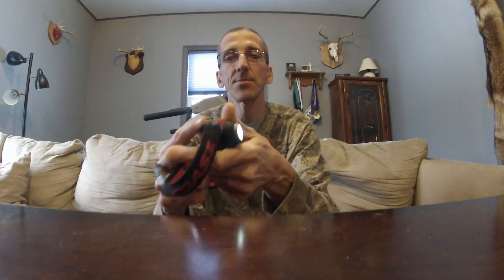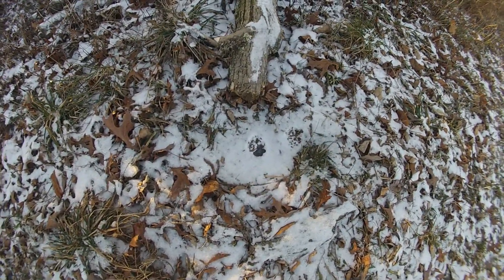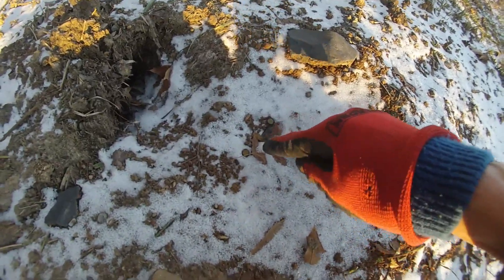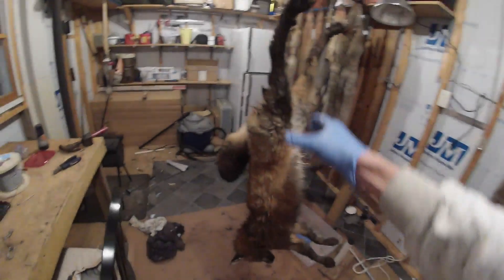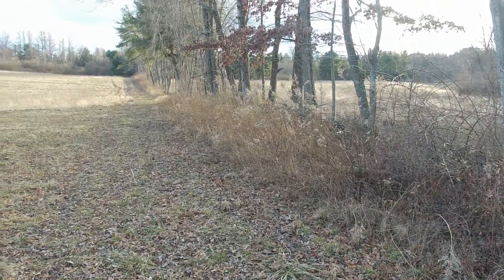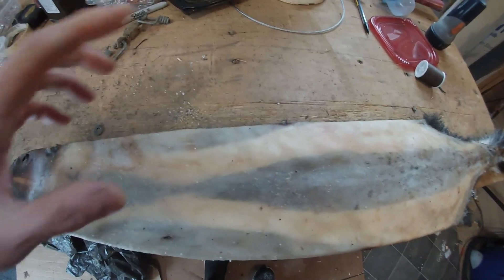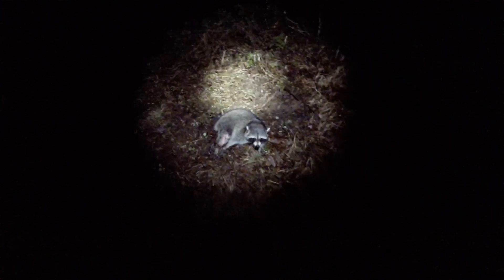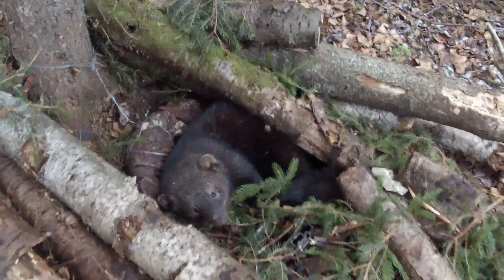Trapping Fox and Coyotes in PA 2015 16 Episode V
Finally caught a fisher but out of season.  Thought catch and release was for fishing not fishers.